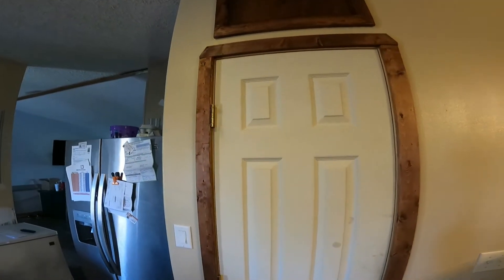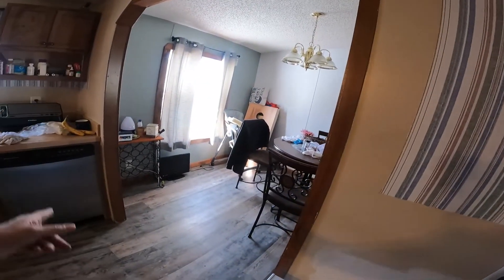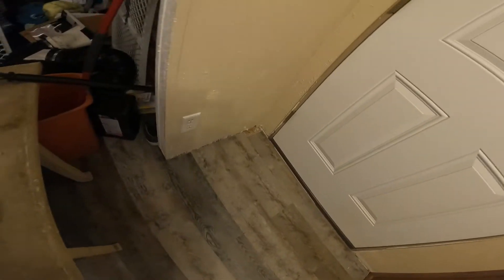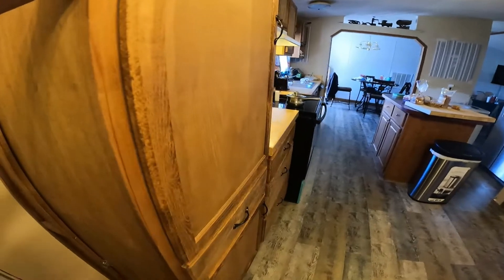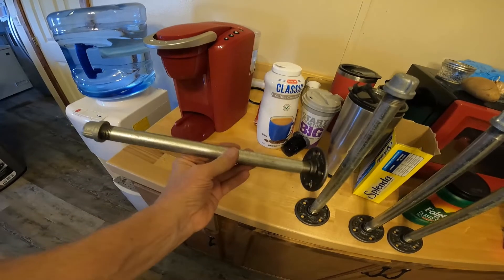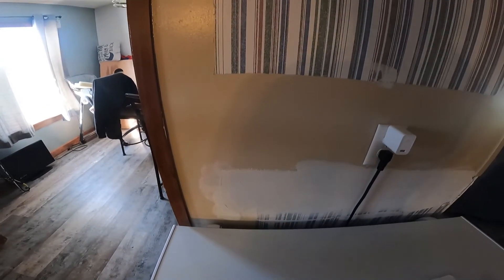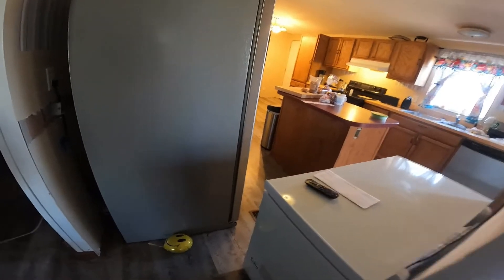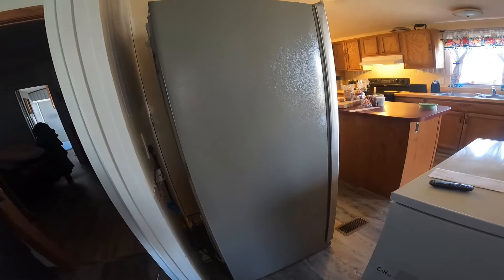Kitchen Remodeling | Ideas | Kitchen Makeover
Remodeling Kitchen ideas Please help any Kitchen Ideas on Remodeling
Watch as we do a Kitchen Makeover .

Fan Mail:
Charles and Brandy Pafford

Welcome to Pafford Homestead!! Come on in take your shoes off and stay a while!!